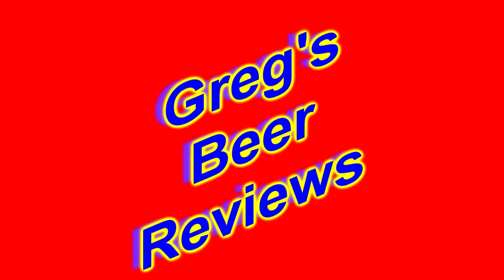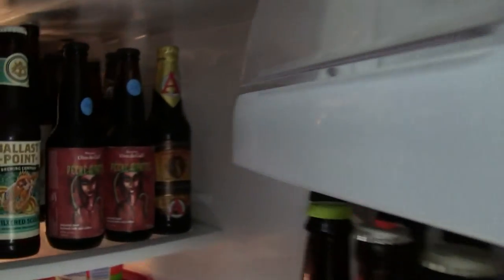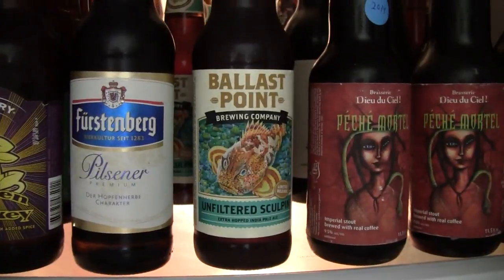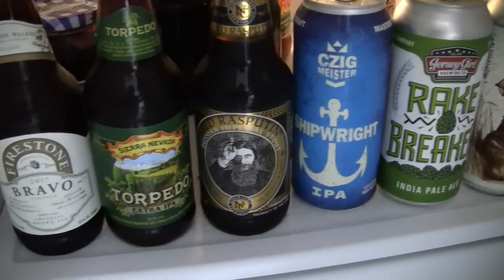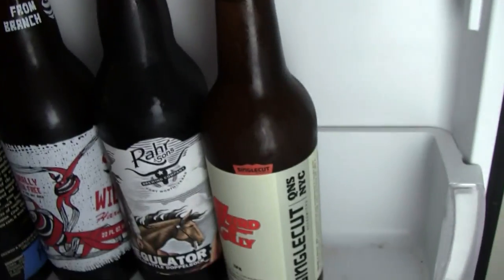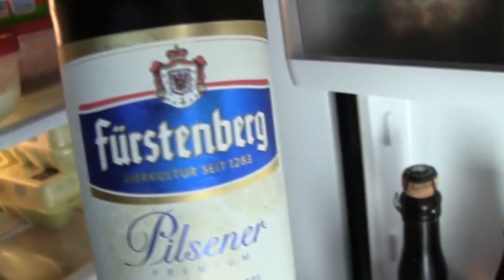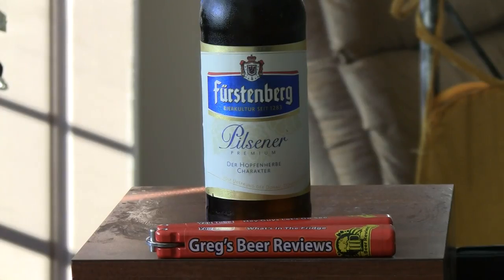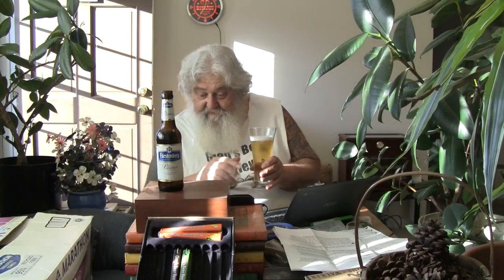Beer Review # 2613 Fürstlich Fürstenbergische Brauerei KG Fürstenberg Premium Pilsener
Fürstlich Fürstenbergische Brauerei KG Fürstenberg Premium Pilsener
my other Youtube channel - mrgregpuckett
BEER SCALE
1- UNDRINKABLE
2- F
3- D
4- C
5- B-
6- B
7- B+
8- A-
9- A
10- A+
CHEERS!